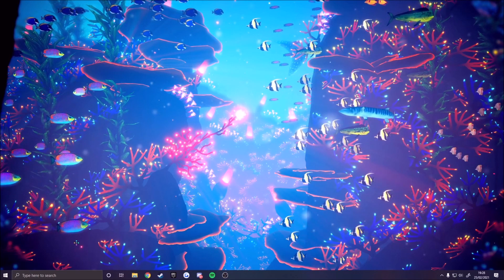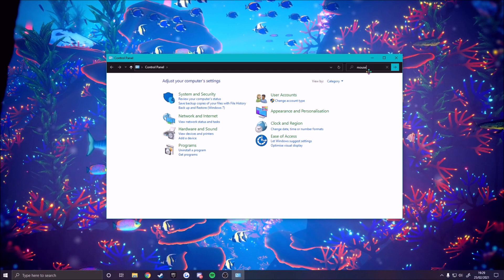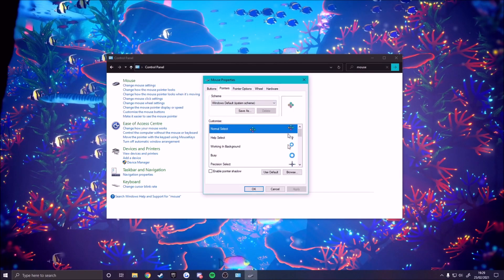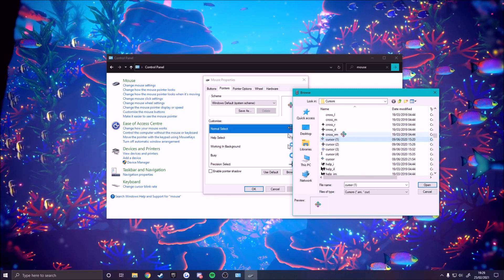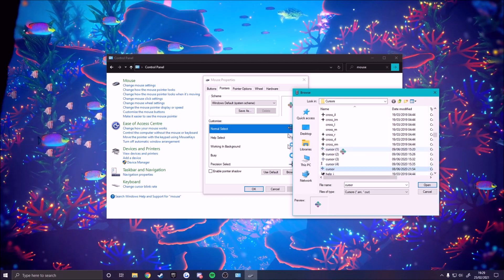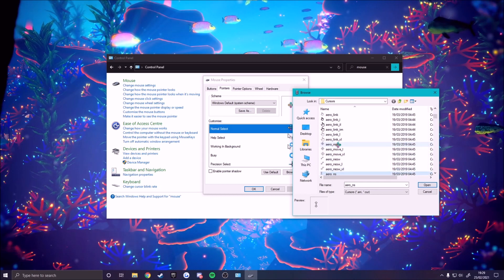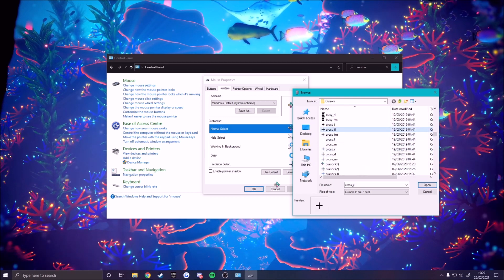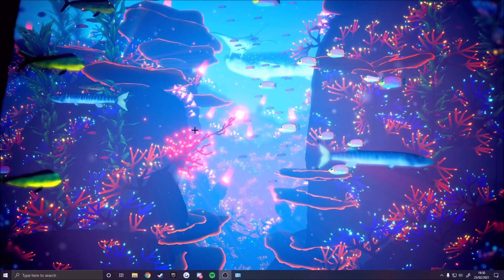HOW TO CHANGE YOUR MOUSE CURSOR ON WINDOWS 10 *2021*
🌴 USE CODE “NUHMB” IN THE ITEM SHOP 🌴 ad​​​​​​ EpicPartner​​​​​​